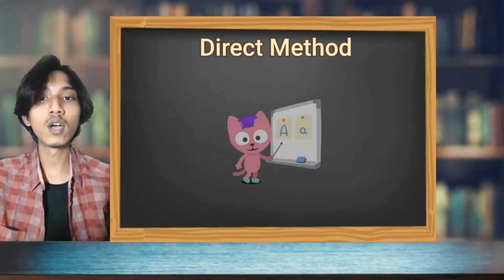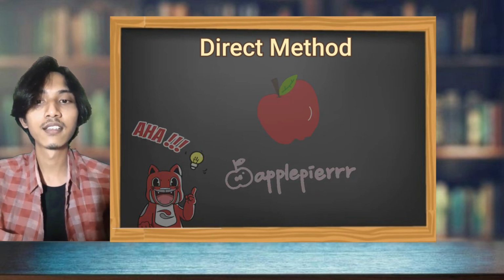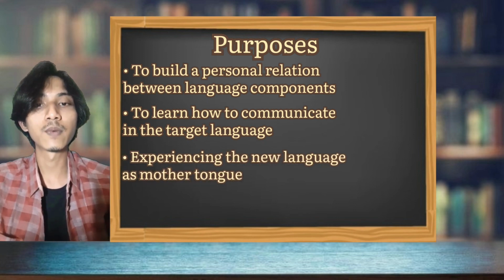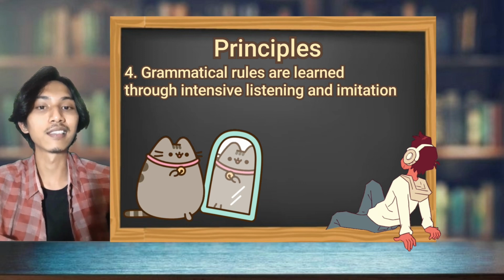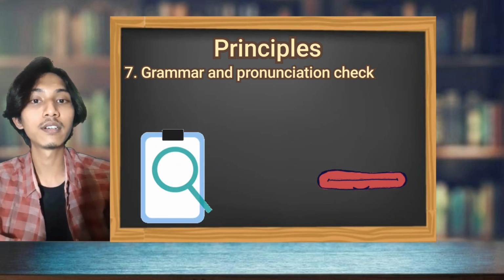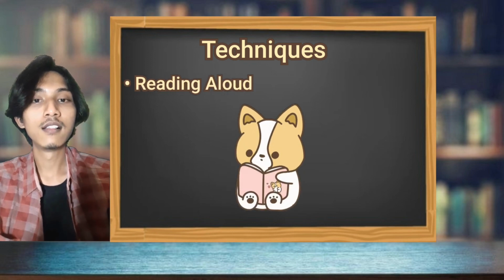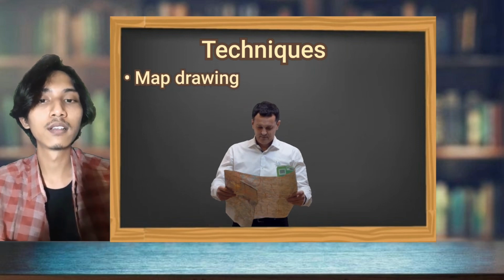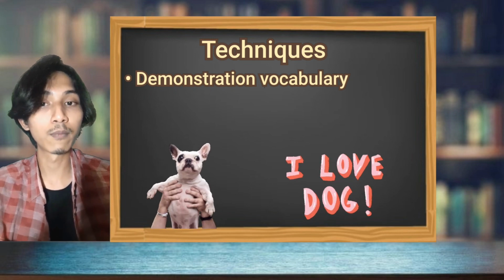Direct method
Throughout the history of teaching languages a number of different teaching approaches and methodologies have been tried and tested with some being more popular and effective than others. One of the common methodologies is "Direct Method".

The Direct Method of teaching English is also known as the Natural Method. It’s used to teach a number of different languages not just English, and the main idea of the Direct Method is that it only uses the target language that the students are trying to learn.

Its main focus is oral skill and it is taught via repetitive drilling. Grammar is taught using an inductive way and students need to try and guess the rules through the teacher’s oral presentation.

Lecturer : Dr. Lia Amalia, M.Pd

Kelompok 2